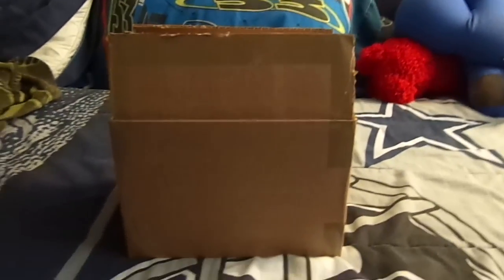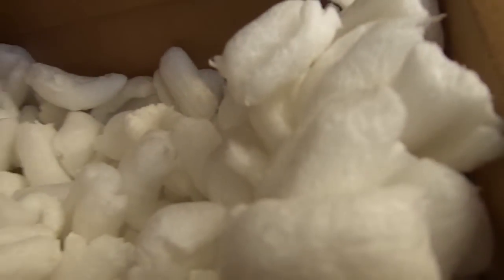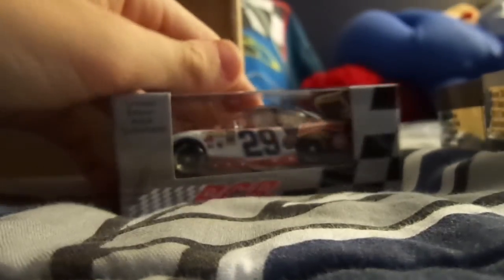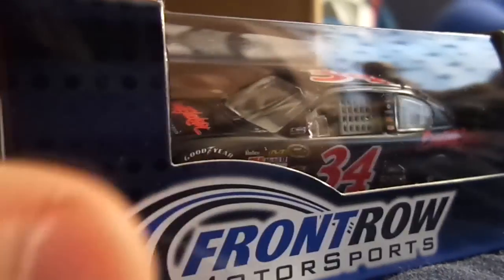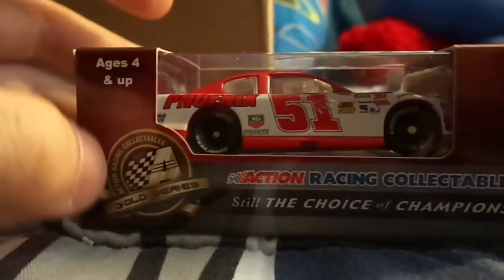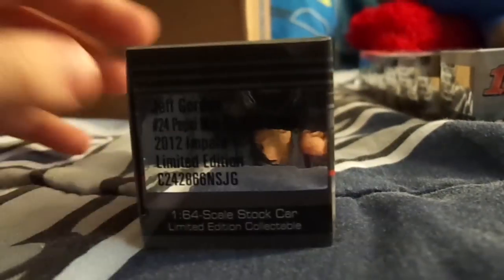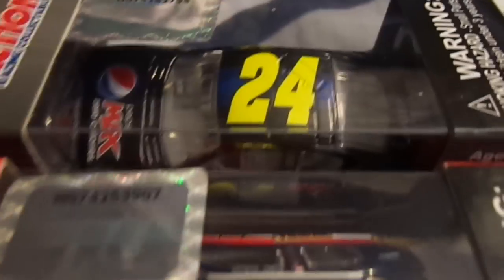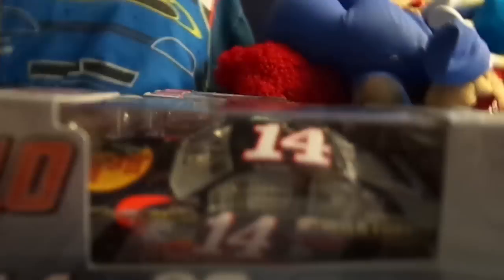Mystery Nascar diecast unboxing #2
a couple cars. i know raceday2011 already has them but whatever  :)

8 cars in total